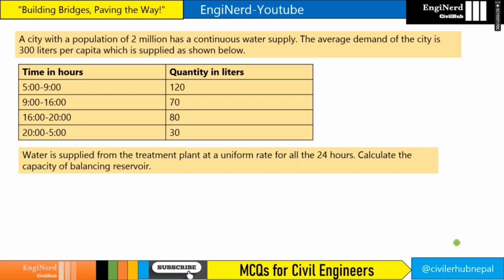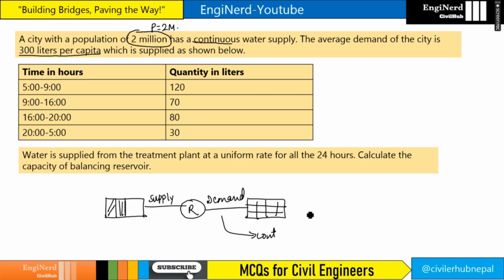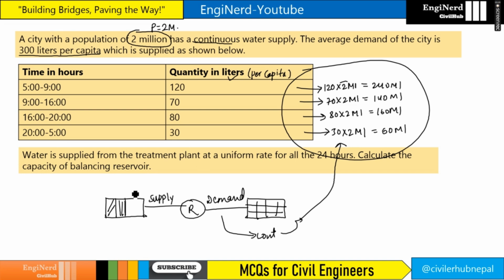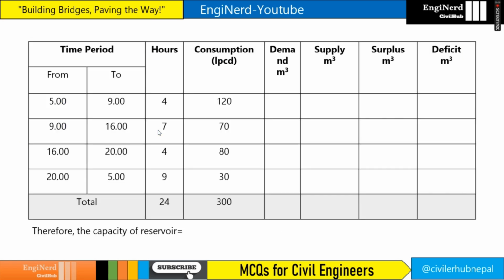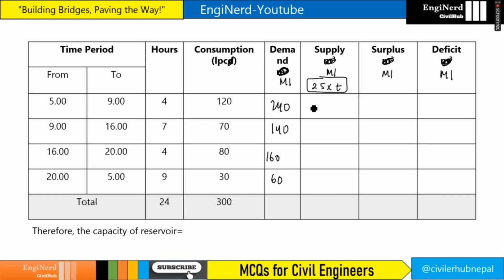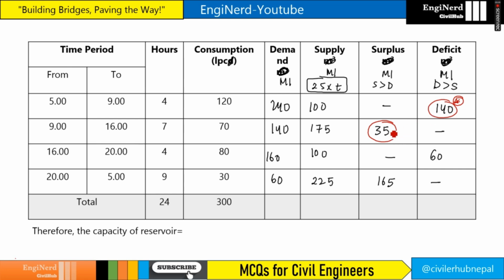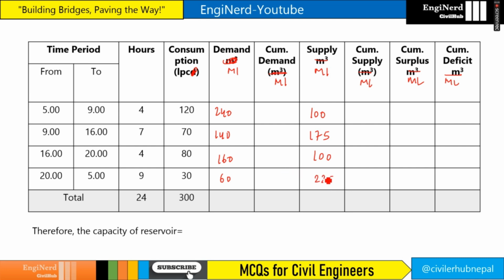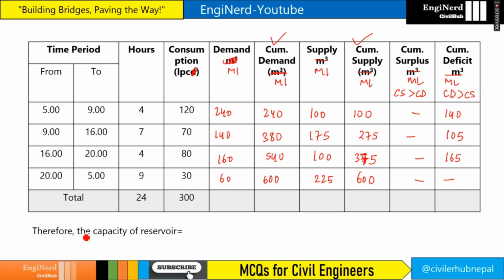Capacity of Balancing Reservoir | Example 5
A city with a population of 2 million has a continuous water supply. The average demand of the city is 300 liters per capita which is supplied as shown below.